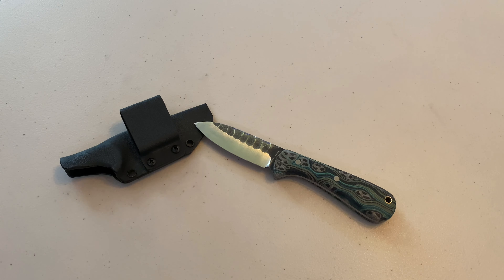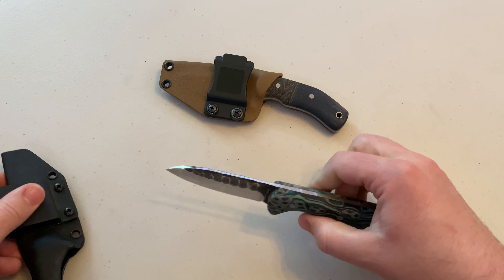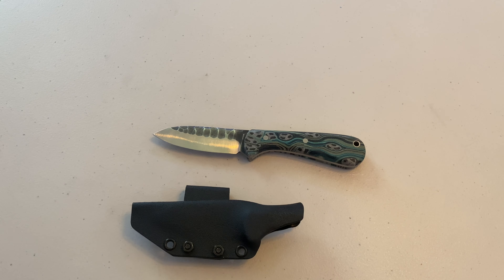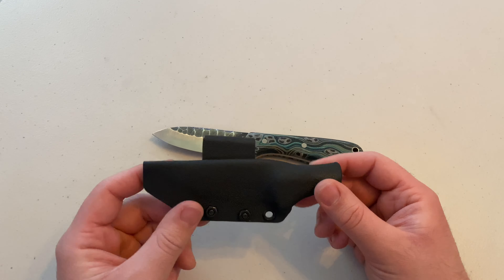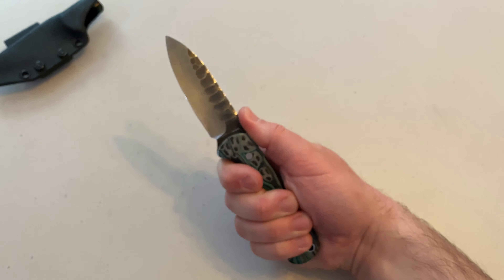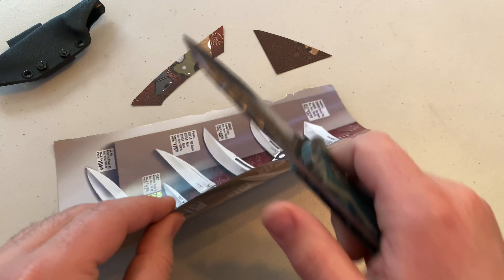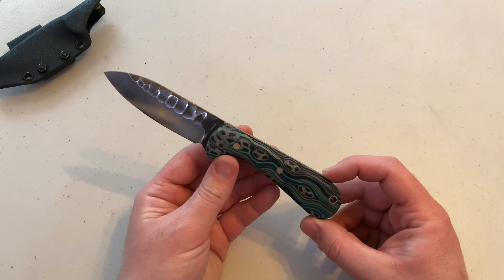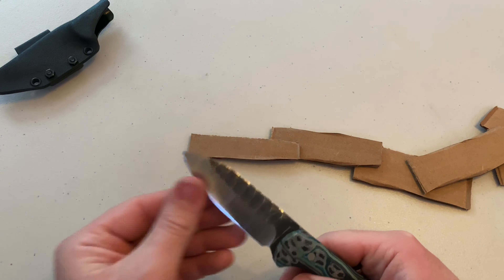Red Shed Knives LORD (Tabletop Overview)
Check out Red Shed Knives on IG!

Olight World ($5 off your first order and 50 loyalty points!)

Our Gear Recommendations!